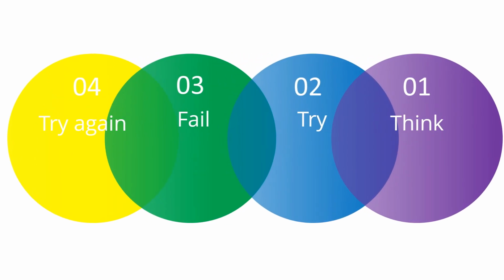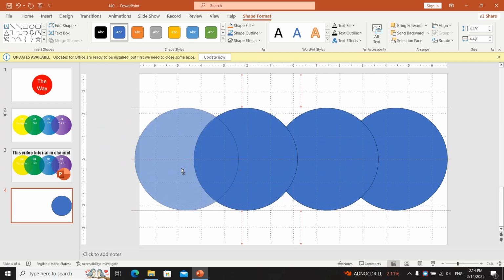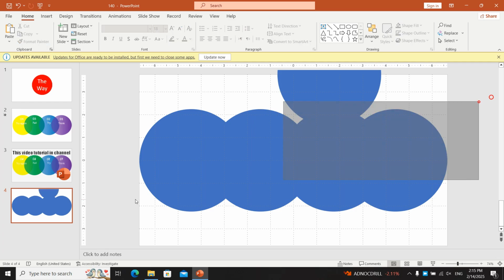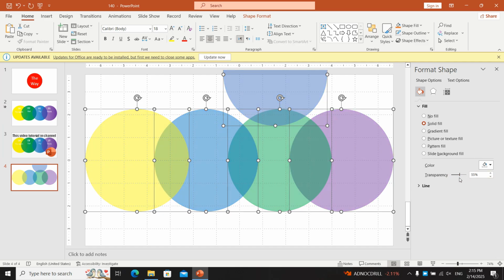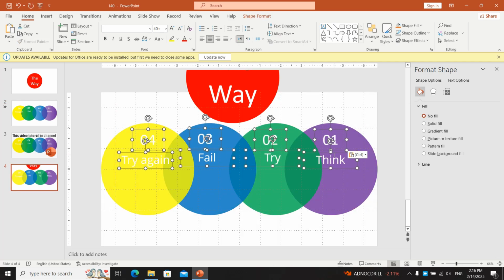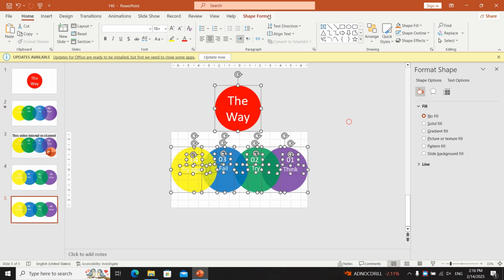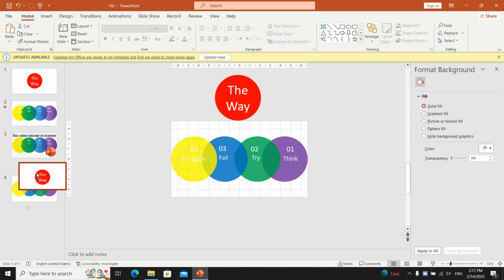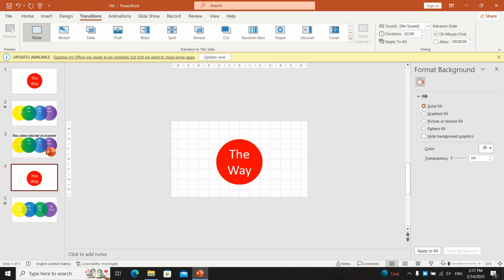Power point presentation tutorial : How to create a page number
Want to add slide numbers to your PowerPoint presentation? In this easy step-by-step tutorial, I’ll show you how to insert, format, and customize page numbers in PowerPoint. Whether you're creating a professional business presentation or a school project, slide numbers help keep your slides organized.

📌 What You’ll Learn in This Video:
✅ How to insert slide numbers in PowerPoint
✅ How to remove slide numbers from specific slides
✅ How to format and position slide numbers
✅ How to use Slide Master to apply numbers to all slides
✅ How to remove slide numbers if needed

🔹 Works with all versions of PowerPoint, including PowerPoint 2016, 2019, 2021, and Microsoft 365!